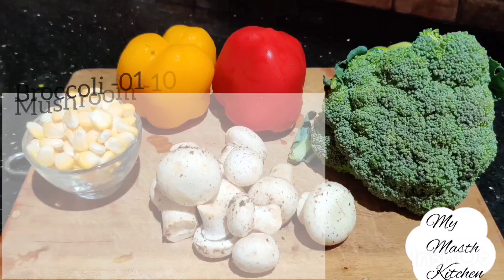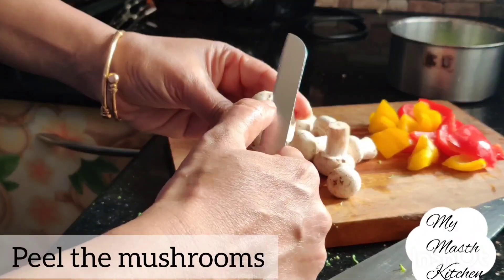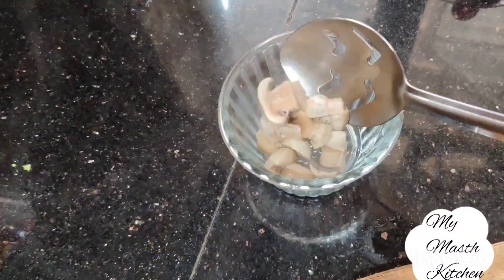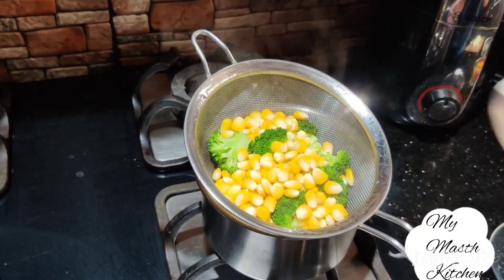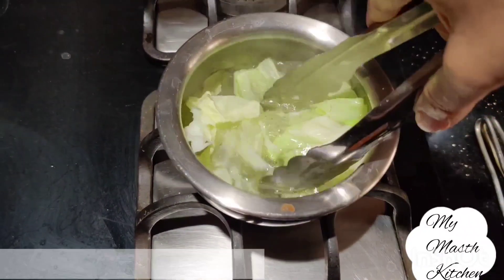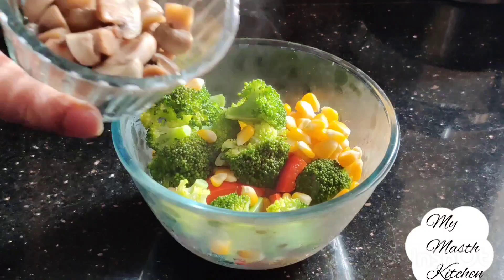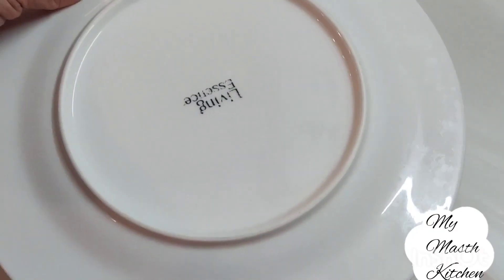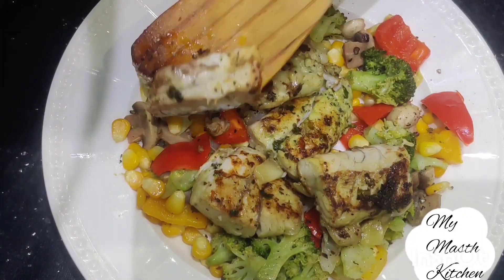Mix Vegetable Salad Recipe | broccoli Salad Recipe| Healthy Salad Recipe| Colourful mushroom Salad